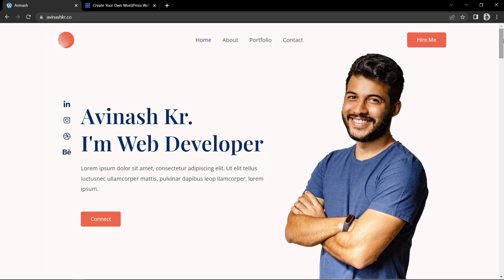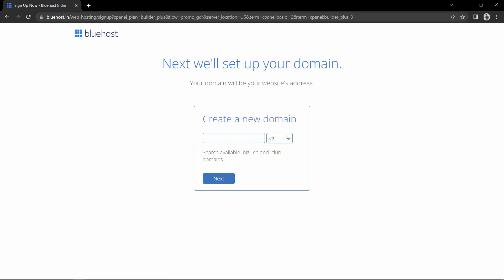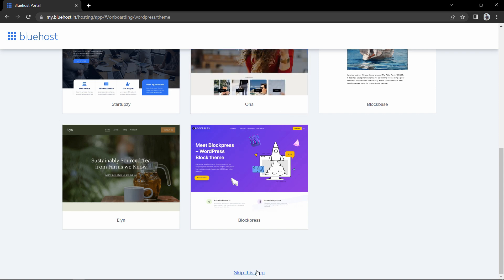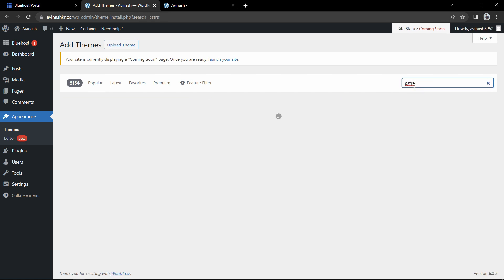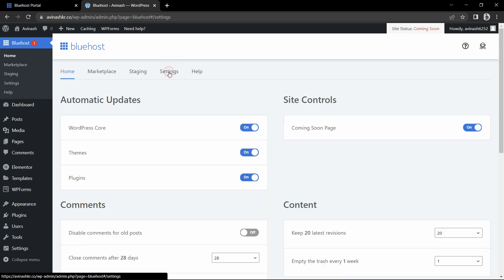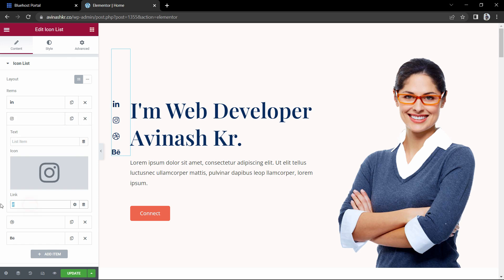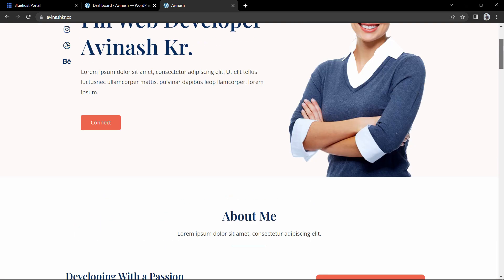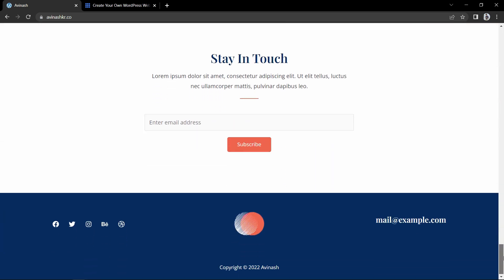How To Create WordPress Website With Free Domain Name Step by Step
Learn How To Make Personal Portfolio Website with WordPress

With Bluehost WordPress hosting you can build your website in less than 15 minutes. Bluehost offers trending top level domain ( .co, .biz, .club ) absolutely free with any hosting plan.